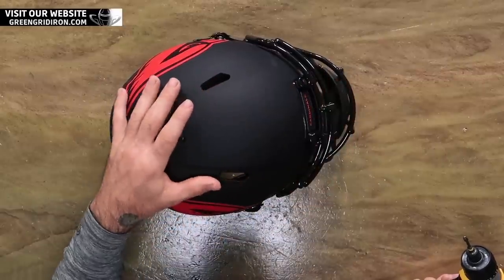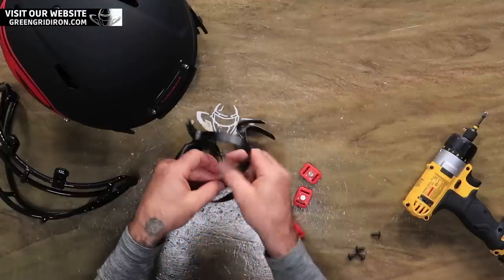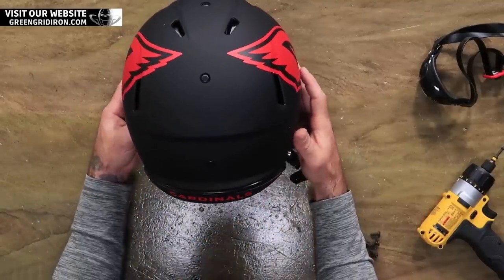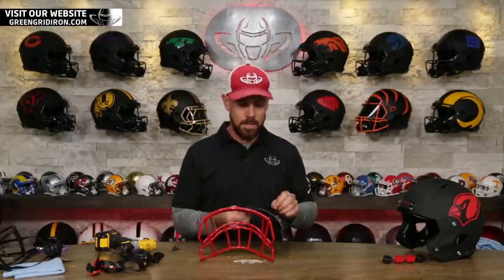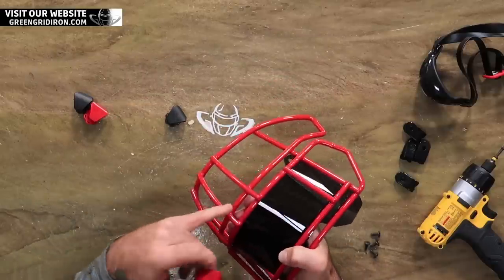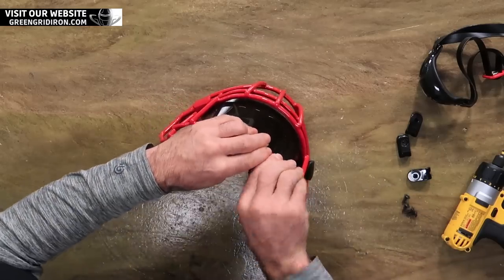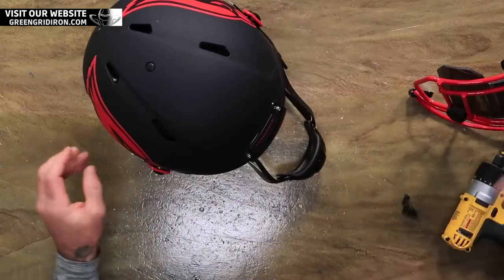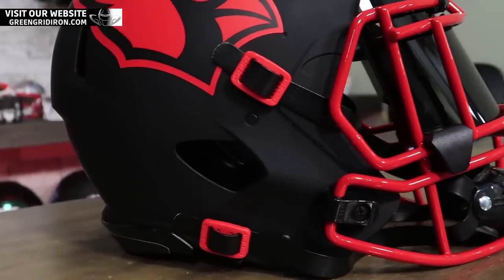Want To Upgrade A football Helmet? Here's How.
Upgrading collectible football helmets is so easy and fun! Watch as Steve makes a Riddell Authentic Eclipse Cardinals Helmet look intense in all red and black. Under Armour visor, different colored visor clips, a red American flag, and a few more add-ons make this one serious-looking helmet!

BUILD YOURS:
ECLIPSE CARDINALS HELMET: